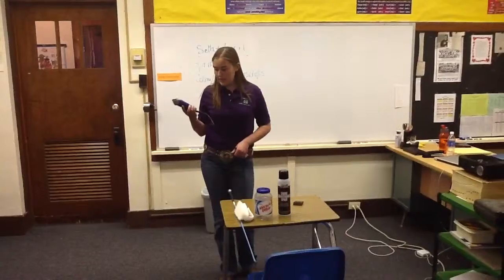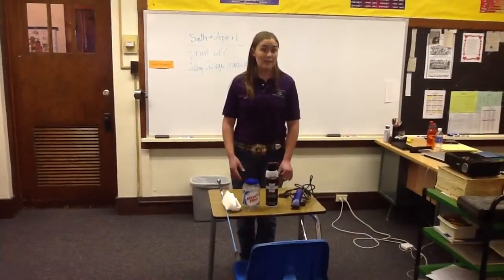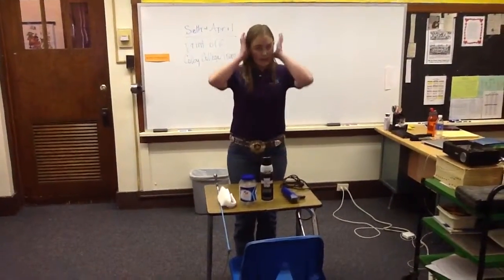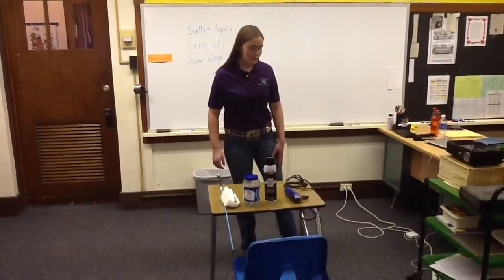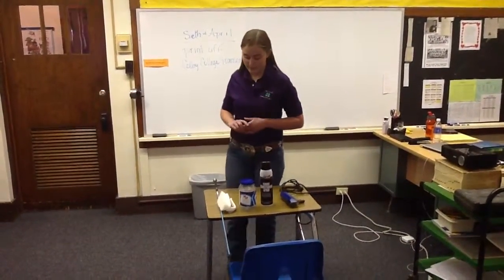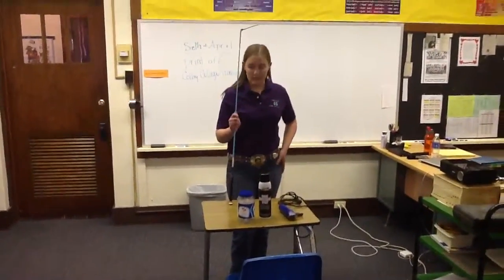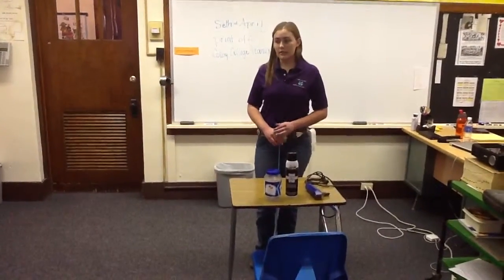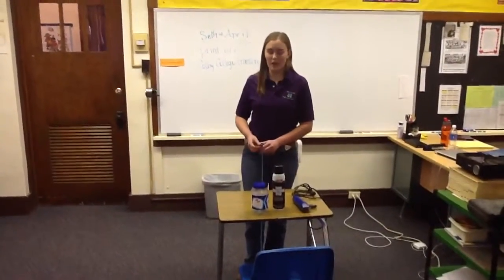Faith Edwards: show pigs